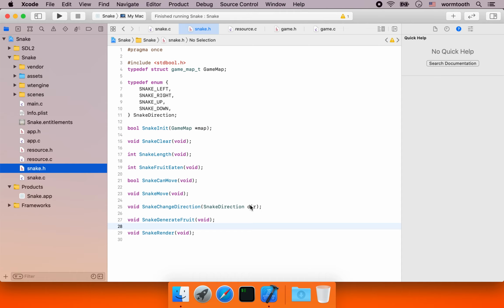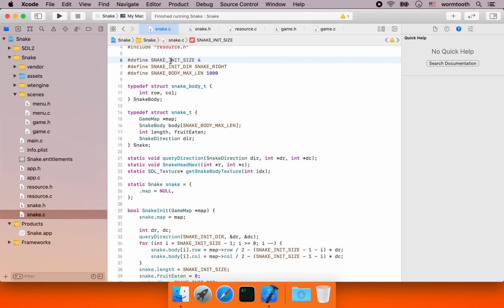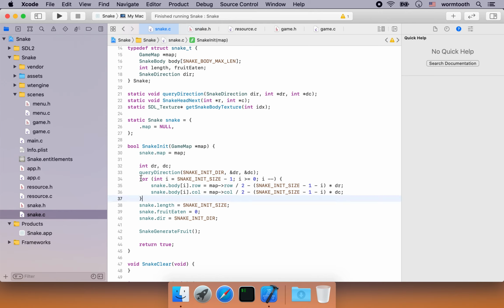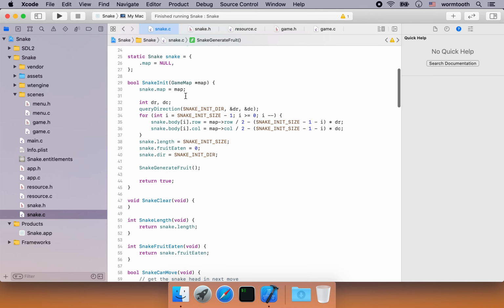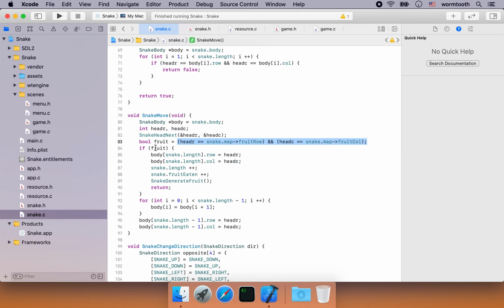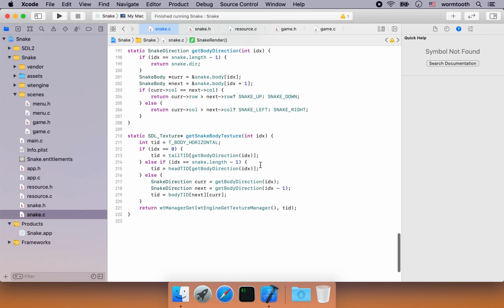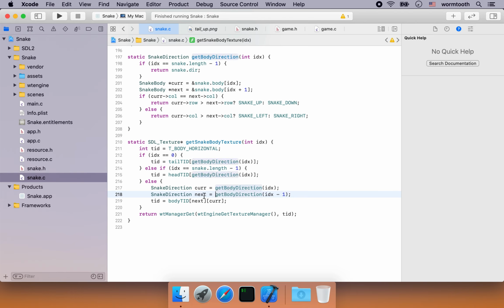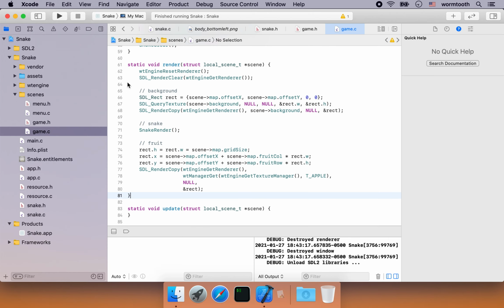Snake Game on Xcode: Ep11 - Game Scene (2)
We build the classic snake game on Xcode using C and SDL2. With the background ready, we are ready to create the snake. At the end, we will be able to put the snake in the map, but it can not move yet.